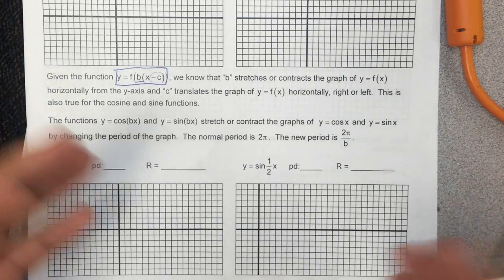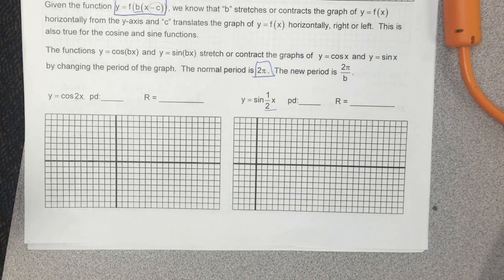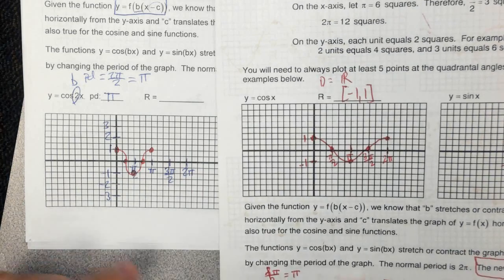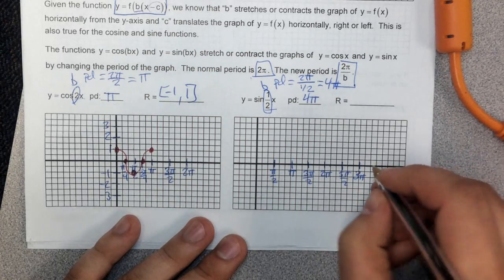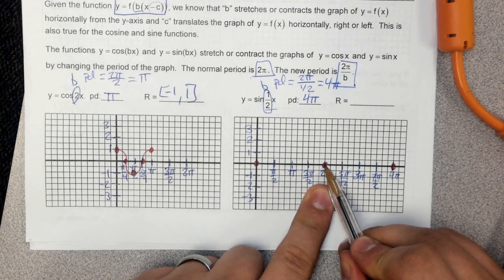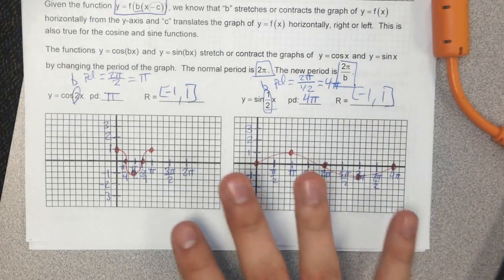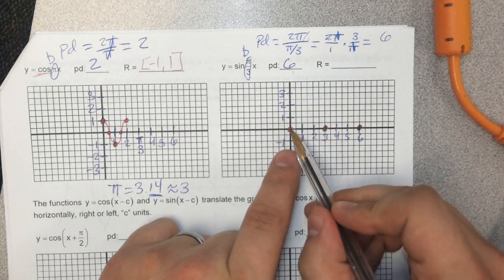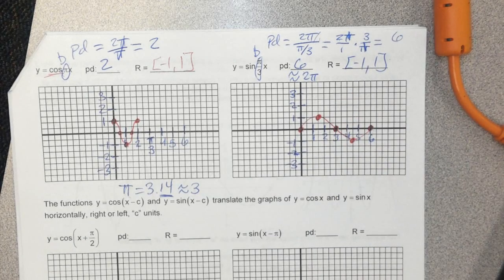Period Change of Trig Functions